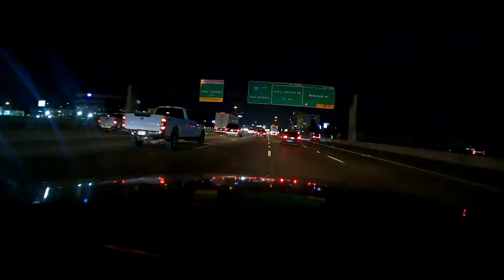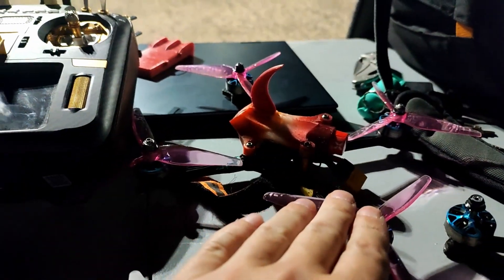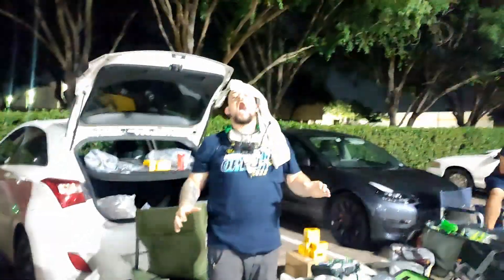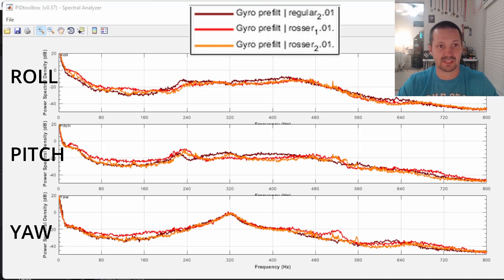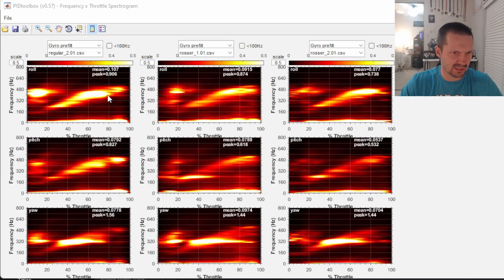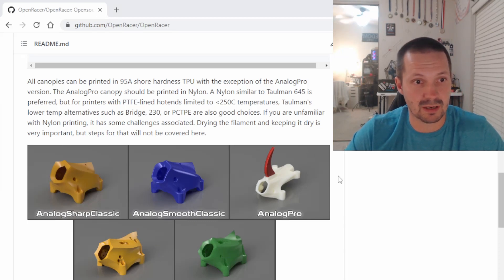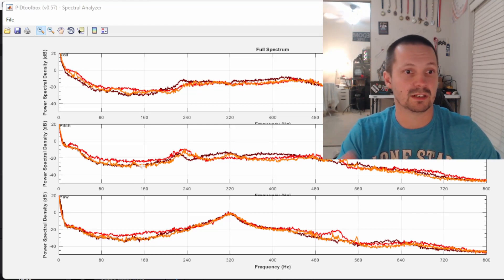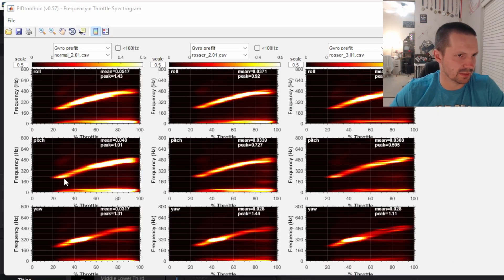Testing Rosser UD carbon for OpenRacer, does it make difference?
00:00 - Night Spot Intro
01:01 - Expert call
01:39 - Testing procedure
02:49 - Night Spot fun
02:59 - Blackbox review N1
06:32 - What you gotta do now
07:12 - OpenRacer
08:20 - Brian Write calls it SUS
09:26 - New experiments
10:35 - My results
11:00 - Carbon overall impression
11:34 - GoPro racing

Discussing Chris Rosser arm carbon (unidirectional fiber layer carbon). Making some BlackBox recordings and multiple experiments.

My Rig:
Frame: OpenRacer
Firmware: Betaflight 4.3 Karate Tune or Defaults
ESC: Foxeer Reaper 60A
FC: Foxeer F7 mini V3
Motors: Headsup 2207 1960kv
Props: HQProp R36
Immersion RC Ghost Hybrid Duo
Camera: Foxeer Predator Nano V5
Battery: Tattu Rline V4/V5 1400mah
Orqa V2 goggles
Gopro 7